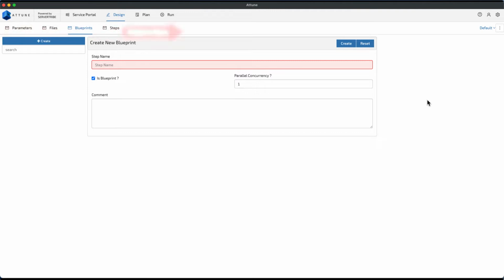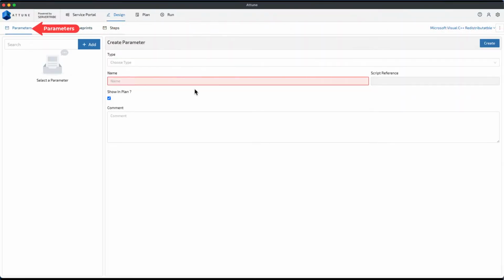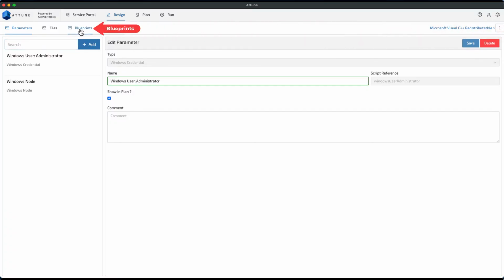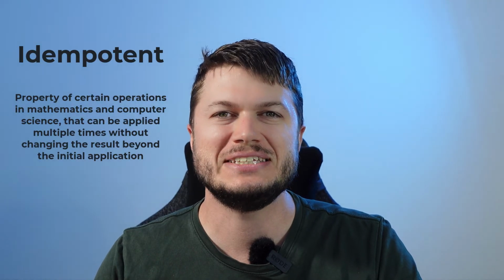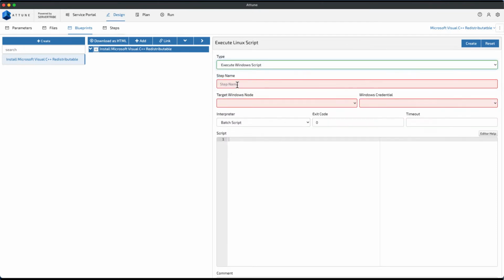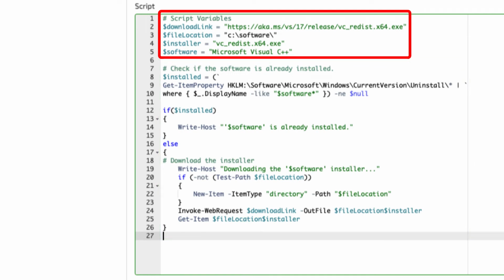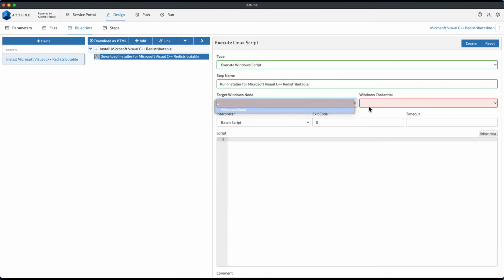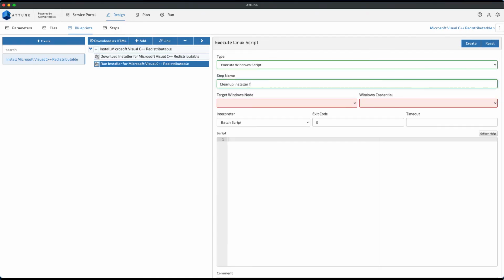Create an AttuneOps Blueprint in 2 Minutes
Start using AttuneOps RIGHT NOW. It's quick and easy to get started.

This video demonstrates how to create an AttuneOps Blueprint that installs the Microsoft Visual C++ Redistributable.

0:00 ⏩  Create an AttuneOps Project

0:14 ⏩  Create Project Parameters

0:39 ⏩  Script the AttuneOps Blueprint

1:04 ⏩  AttuneOps Step - Download Installer

1:52 ⏩  AttuneOps Step - Run Installer

🔗 Resources